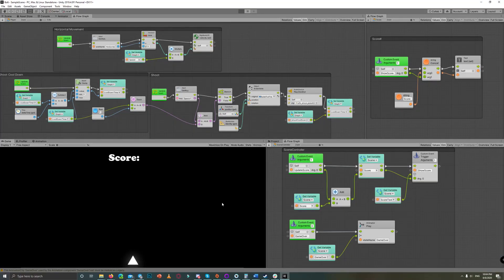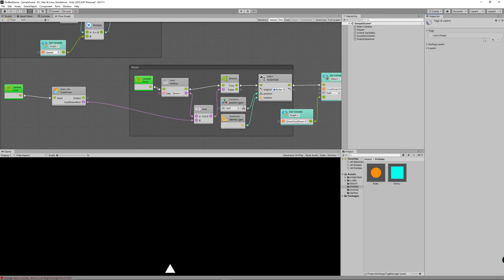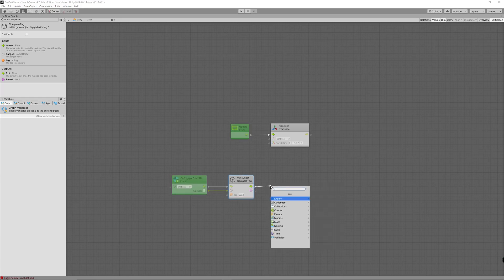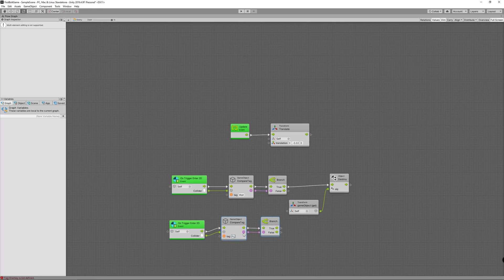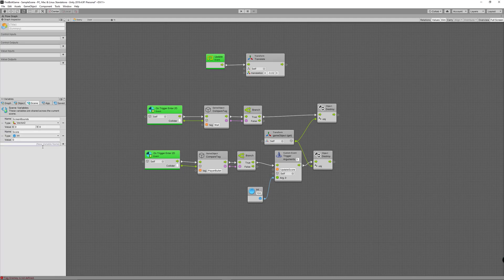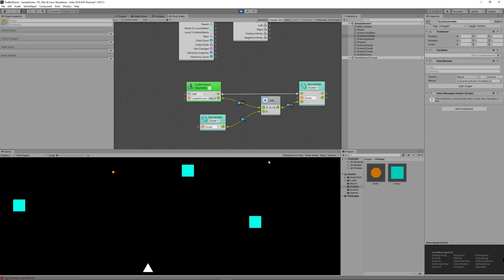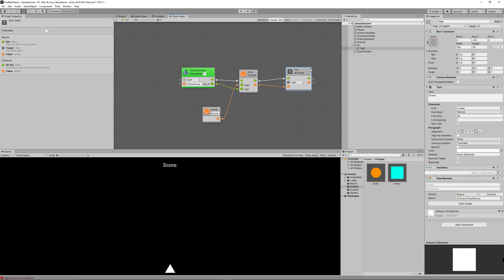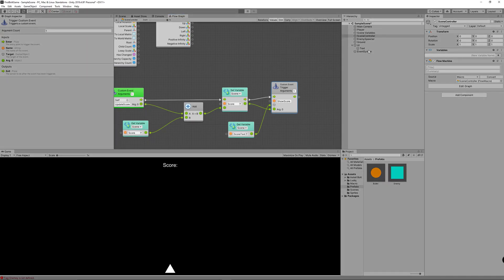Make a game in 40 mins without any code with Bolt visual scripting in Unity - Part 2 Tutorial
In this part 2 video we continue creating a full game without a single line of code in less than 40 minutes using Bolt visual scripting free tool in Unity engine.

01:00 OnTriggerEnter2D in Bolt (interaction between Game Objects)
02:40 Custom events in Bolt (Creating Update Score Event and Scoring System)
07:30 Creating the Game Over loop.